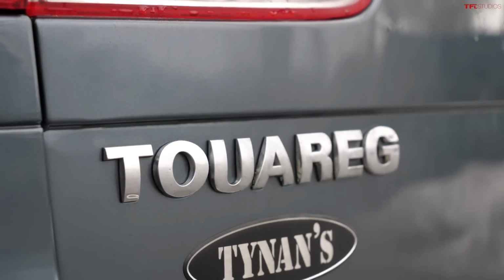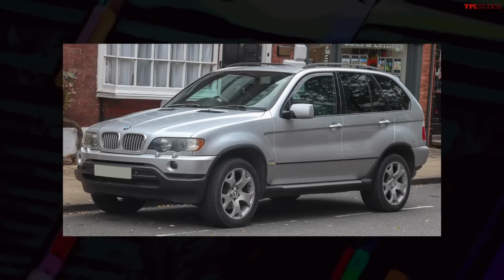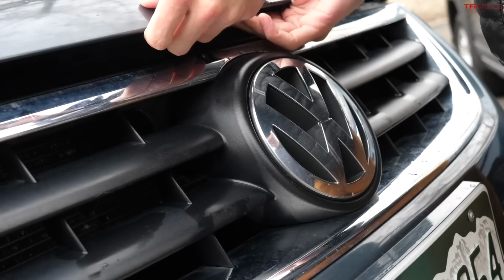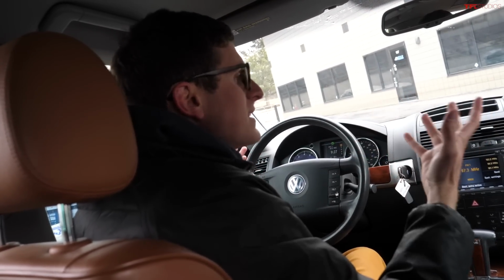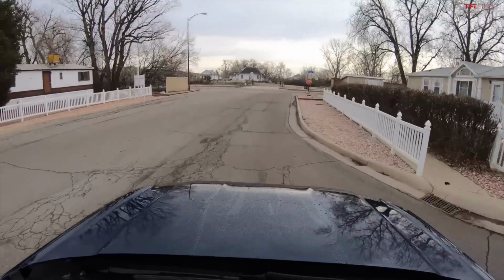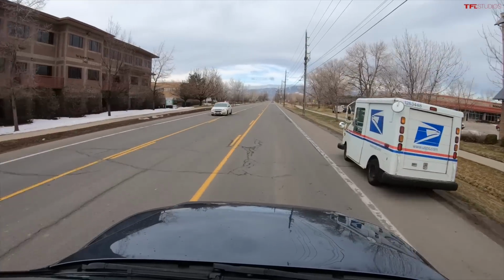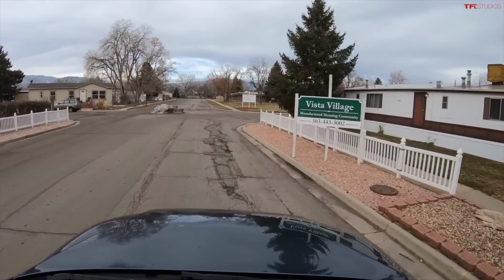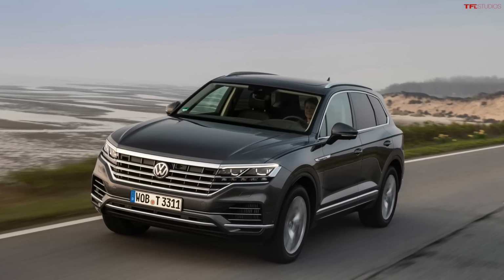Is The New Volkswagen Atlas A WORTHY Successor To Our Old Touareg? | Car Wars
) The original Volkswagen Touareg kicked off the automaker's SUV efforts, and set quite a reputation for the models to follow. VW dropped the U.S.-market Touareg in favor of the more American-friendly Atlas, but is it really a worthy successor? Roman and Tommy argue it out in this episode of 'Car Wars'.